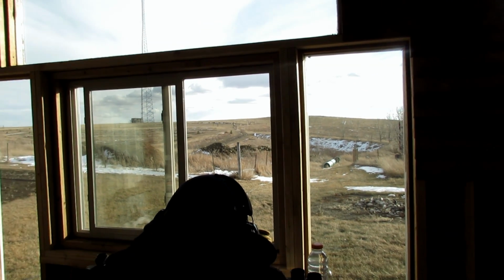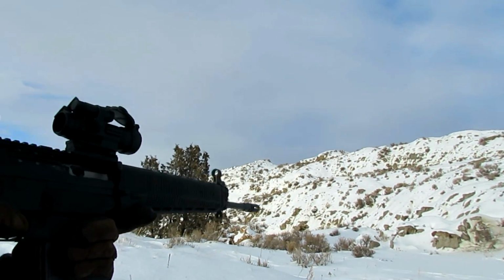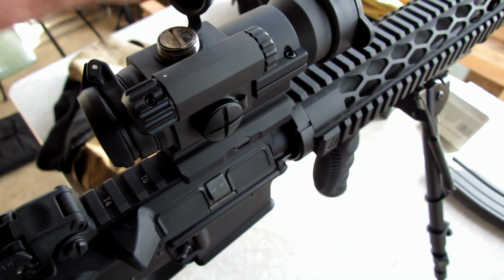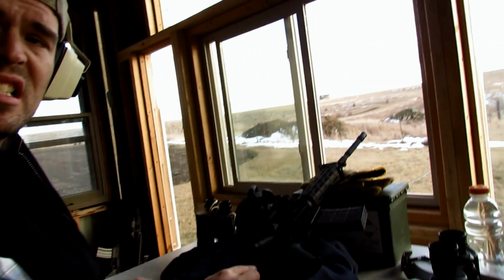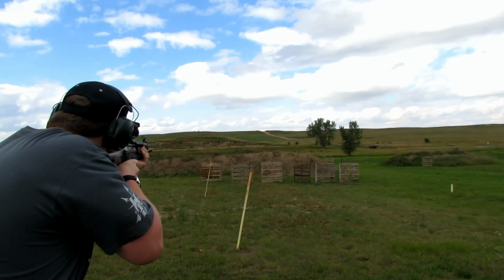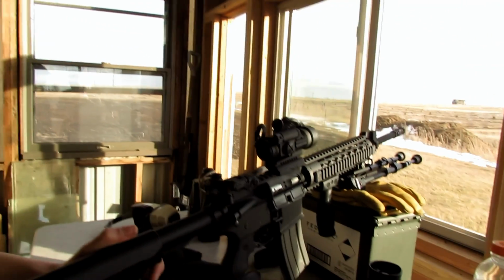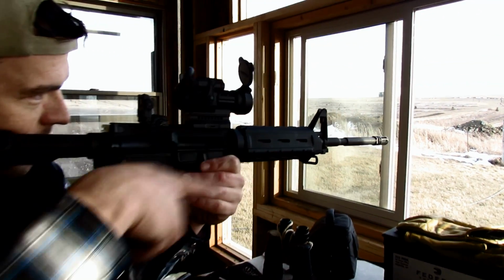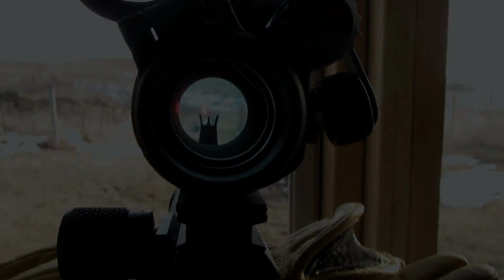Aimpoint PRO - 5 YEAR TEST! - Rex Reviews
The Aimpoint PRO (Patrol Rifle Optic) passes the 5 year long battle test.  Rex cannot give an endorsement on a red dot sight for defense applications until it has thoroughly and consistently demonstrated it quality, but after 5 years of hard use in harsh environments he can vet this thing as being a solid choice for your home defense rifle.  Enjoy!

Song Title: Wadi Watir, Particle Jam, Minefield
Music and Lyrics by: TiborasaurusRex
Instrumentation and Vocals by: TiborasaurusRex
Recorded by: TiborasaurusRex